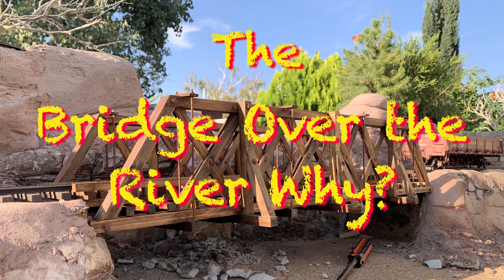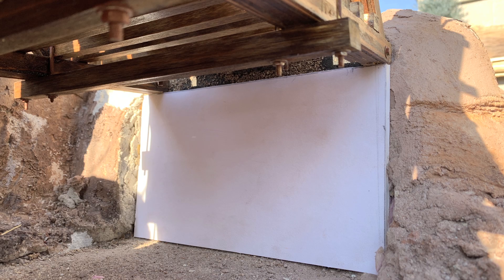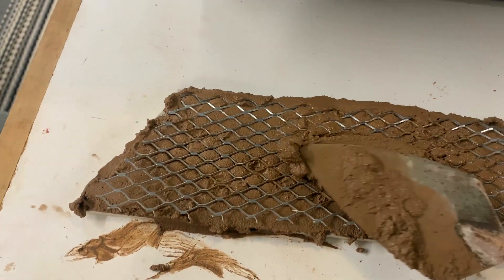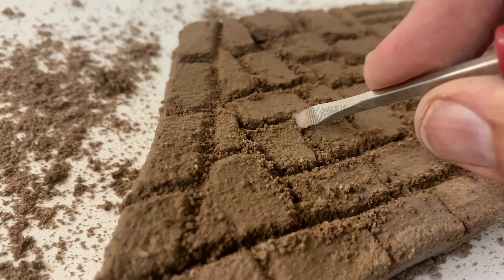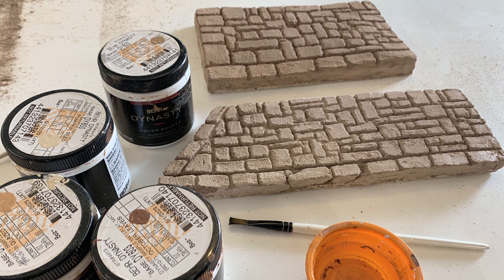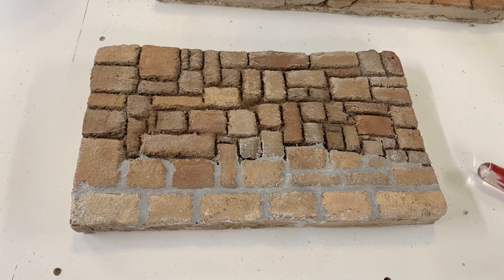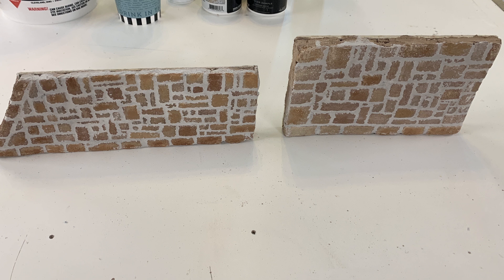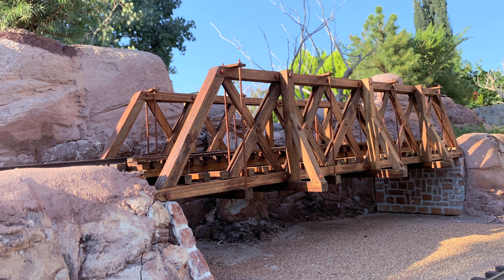Building Cement Bridge Abutments on a Garden Railroad - The Bridge Over the River Why?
The final parts needed to finish the wood truss bridge are the two cement bridge abutments carved to look like field stone walls. These actually support the truss from both ends, as some of the 1:20.3 scale weigh as much as 50 pounds, support and strength are critical.

The abutments are made by spreading mortar mix over cement board with wire lath reinforcement. Color is added to the mortar mix, painted with dilute exterior latex house paint.

"Mortar" is added to the gaps between the "stones" using Rockite cement patching mix.

Minor adjustments are made to ensure the truss is level left to right and at the proper grade to match the 4% grade on the "high line" above. the mine tipple.